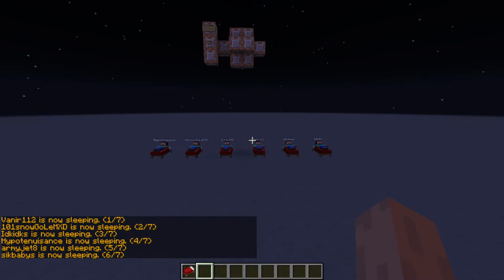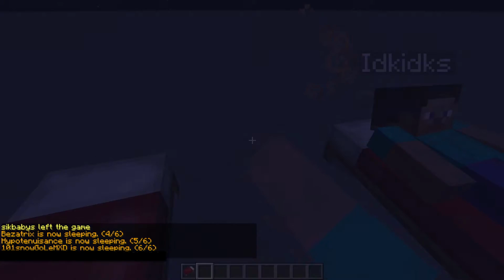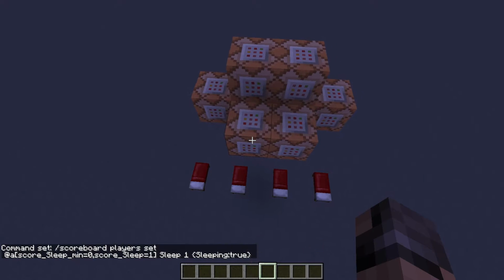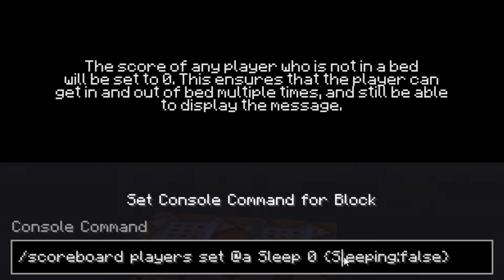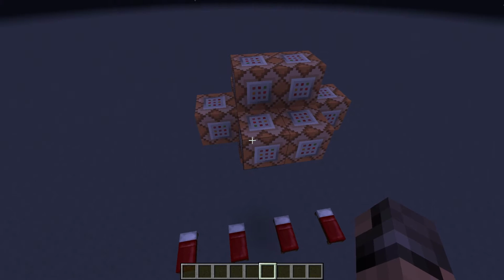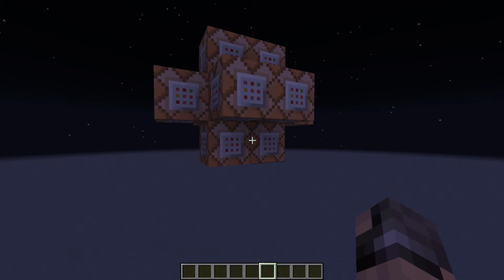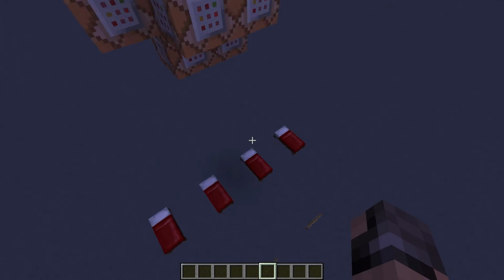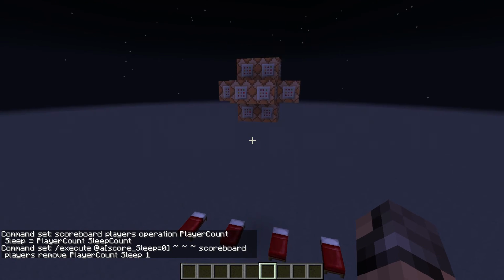Minecraft | Sleep Detection - Morpheus Mod In Vanilla! | Invention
Welcome Everyone! Today I share another invention which replicates the popular 'Morpheus Mod' for multiplayer servers. This invention displays a message whenever someone sleeps, displaying that player's name, the amount of players currently sleeping, and the amount of players currently online the server. This invention requires 1.8+

Thank's to my pal's on the DinoVanilla Server for helping me record this (like a month ago :D ).